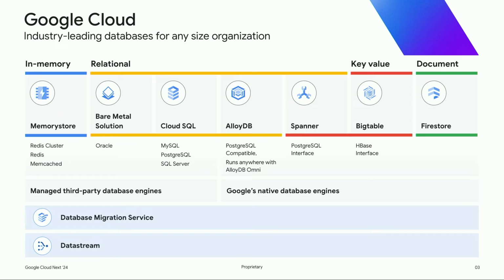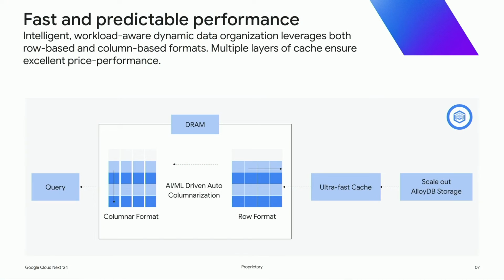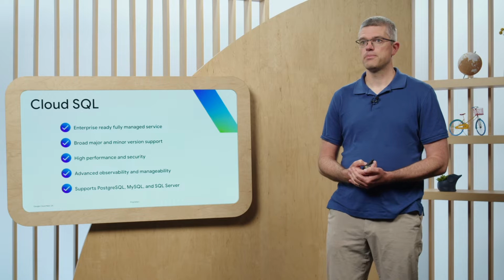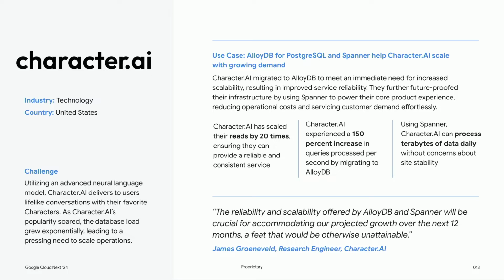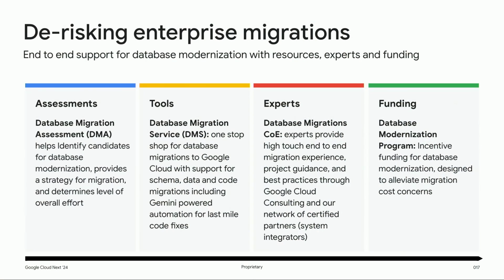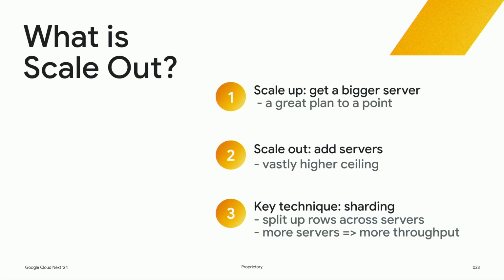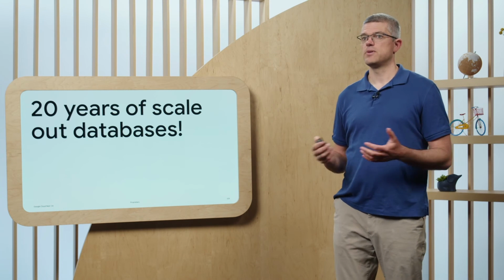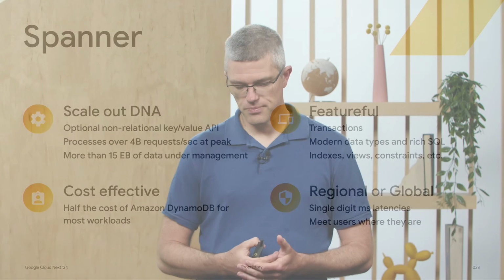Choose the right Google Cloud database for your workload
This session will take a technical look across Google Cloud's operational databases portfolio and a deeper dive into the key patterns and scenarios mapping to each database. We’ll provide you with prescriptive guidance on choosing databases for workload migrations and what selection criteria to factor in to your decision making.